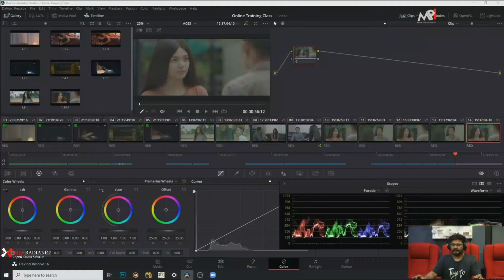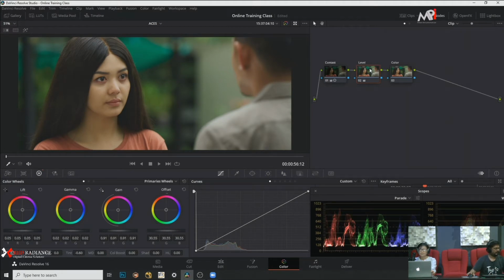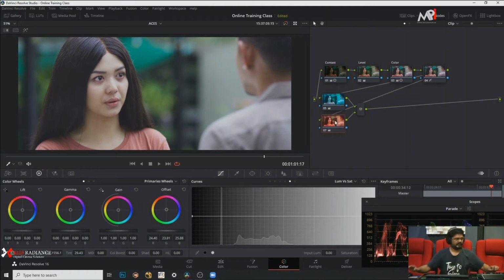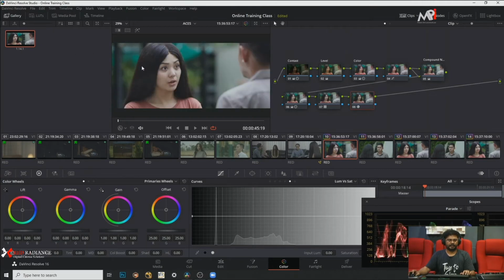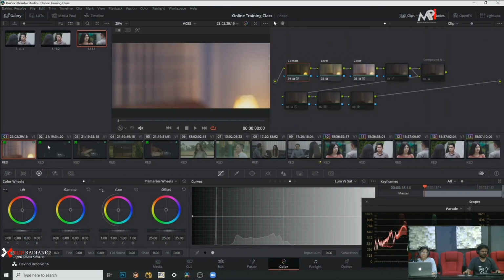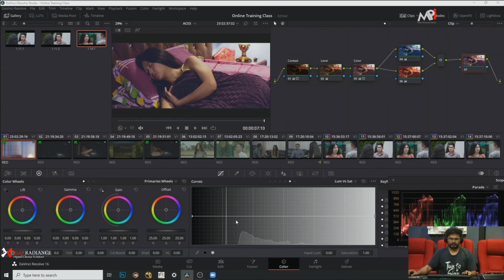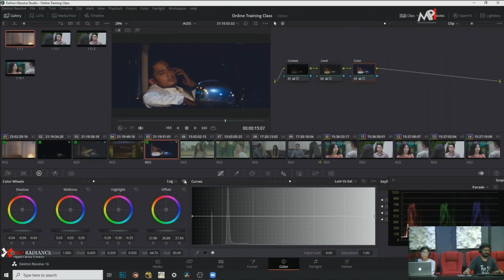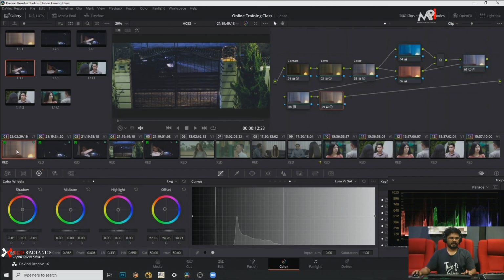Color Grading In Davinci Resolve Training 05